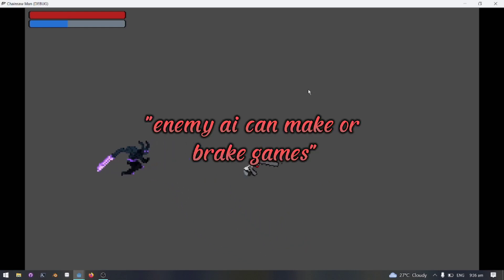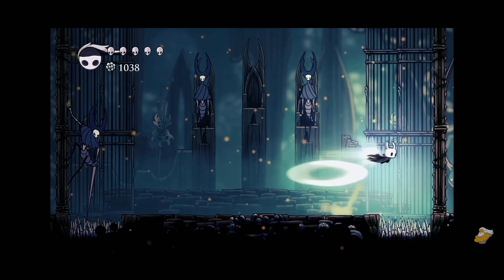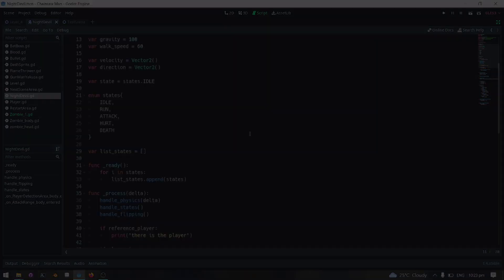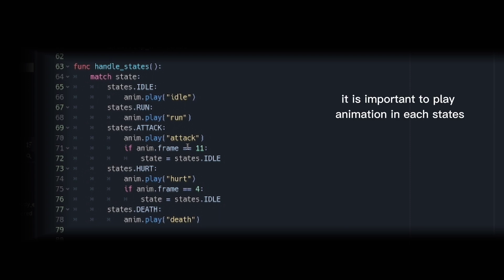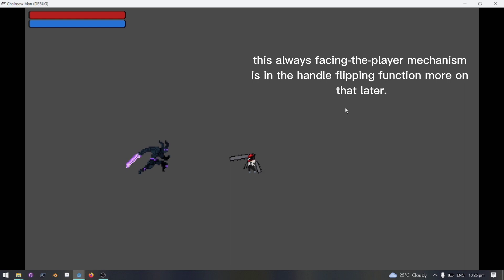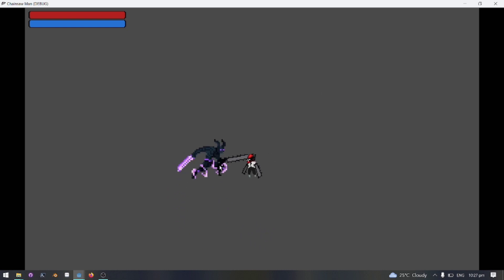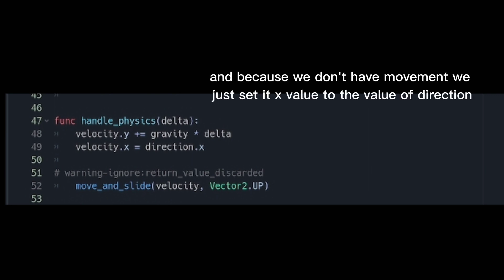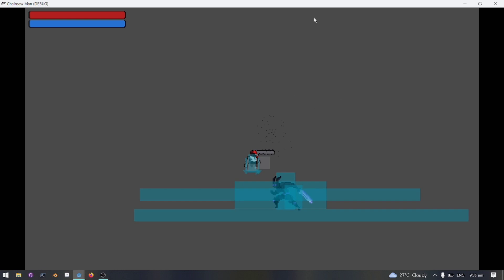How to Make an Enemy AI | (series part 1)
In this video which is a part of a series where I'll teach you how to make an enemy ai for action platformer game in godot engine.